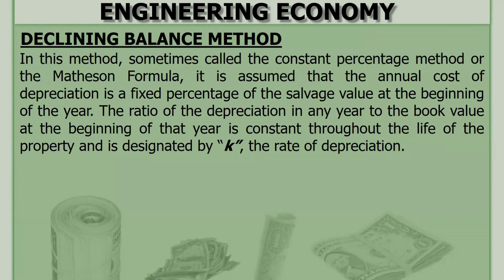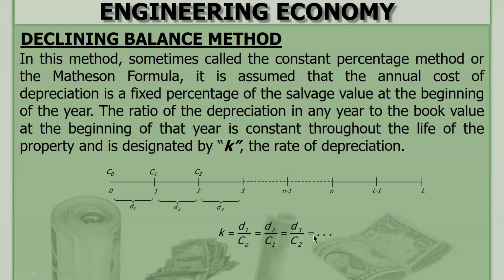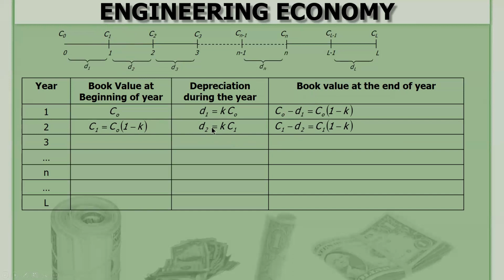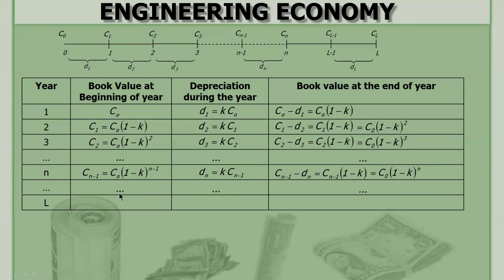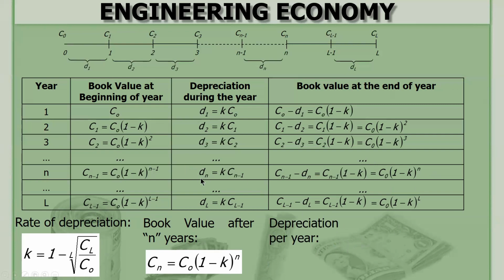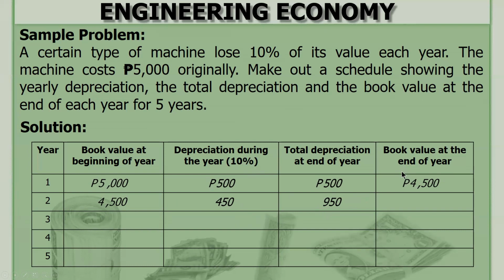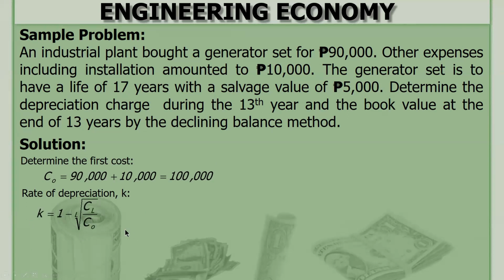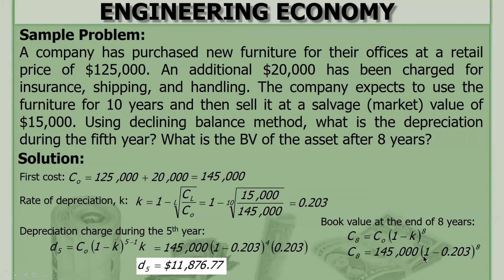DEPRECIATION_DECLINING BALANCE METHOD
In this method, sometimes called the constant percentage method or the Matheson Formula, it is assumed that the annual cost of depreciation is a fixed percentage of the salvage value at the beginning of the year.